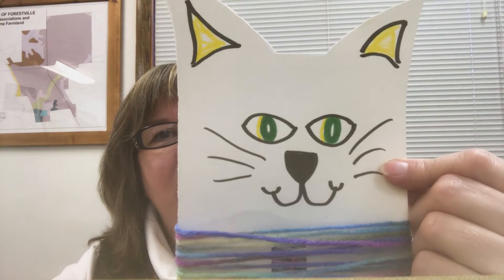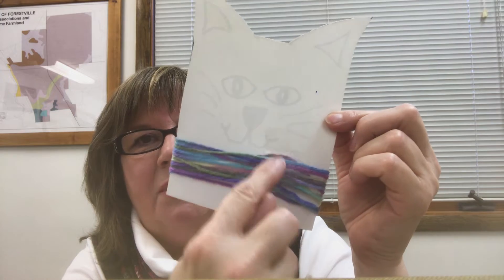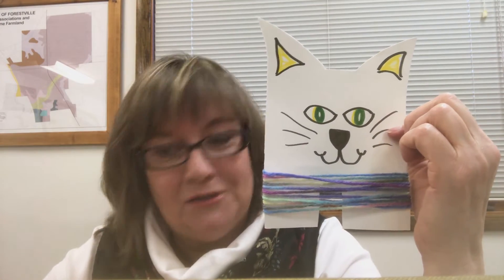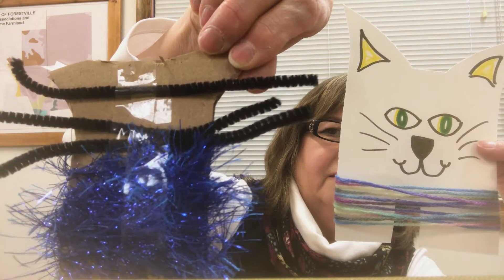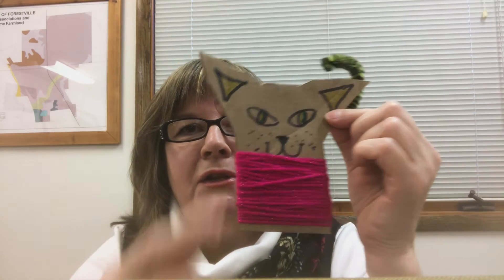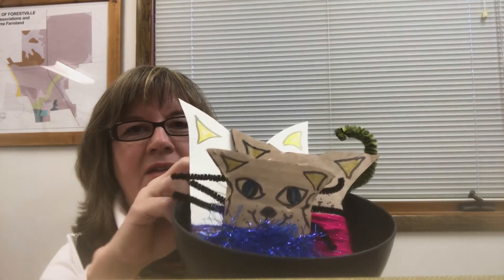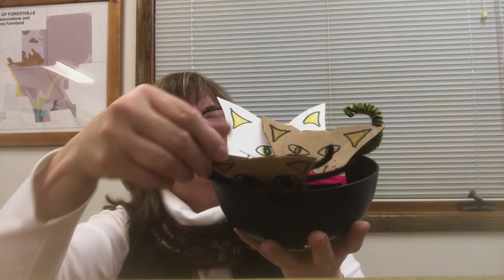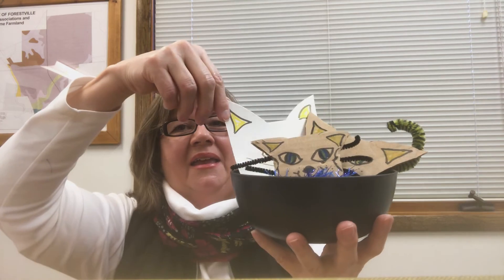Kitten Yarn Craft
Join Barb from the Forestville Library and learn how to make a kitten craft out of a cardstock or cardboard, markers, yarn, pipe cleaners or chenille sticks, and tape.

* New videos are posted most Friday mornings at 9:30 a.m. CST.